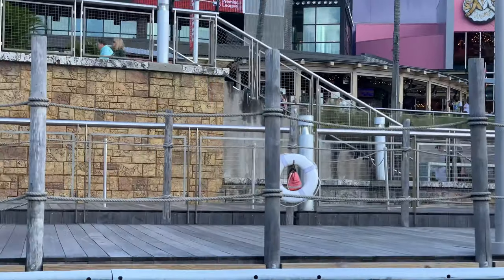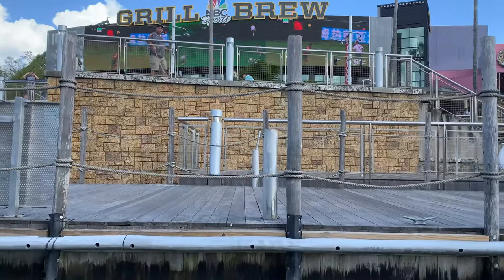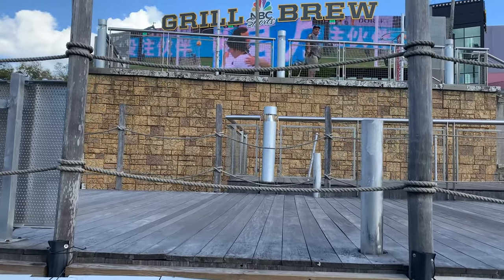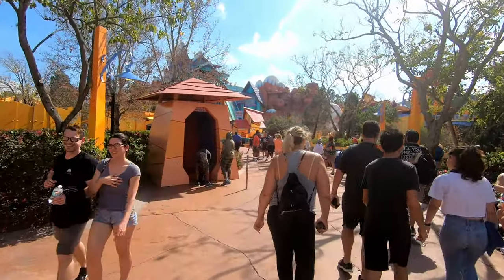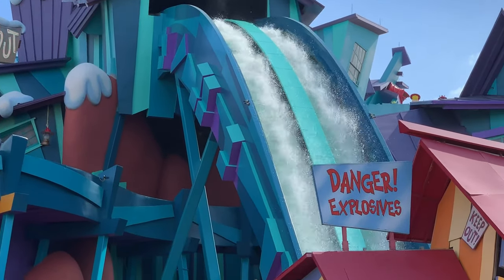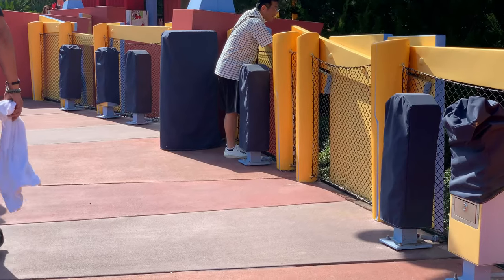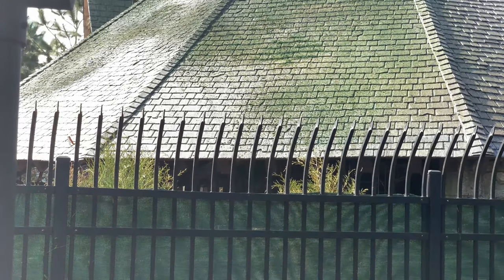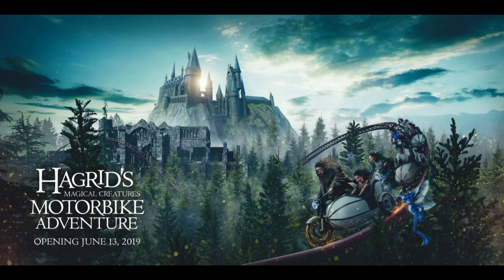Universal Orlando Construction Update | Late Feb.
Filmed 23 February, just a quick look and update around Jurassic Park construction, the "today show cafe" and the new restaurant at City Walk. Really not much has changed.  Plus, Ripsaw Falls is back open.